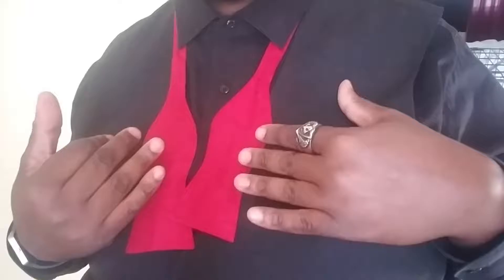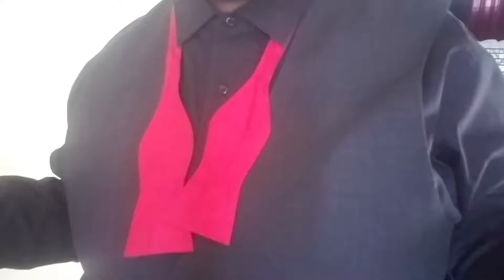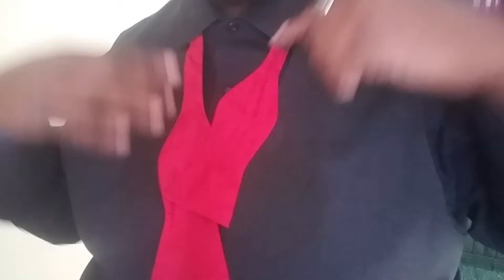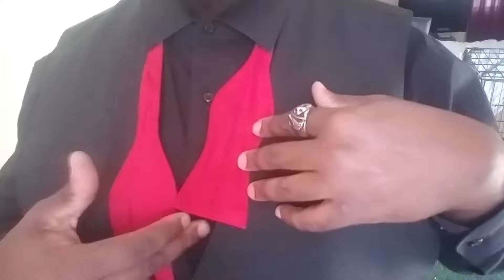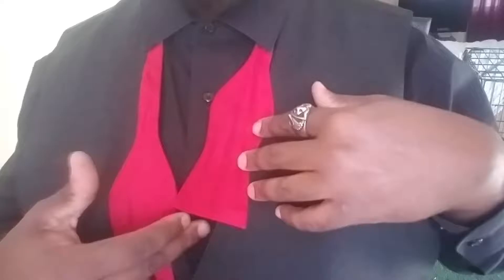Big Boy Basics - How To Tie a Tie: Classic Bowtie Knot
Greetings, I have been asked to do a video on tying a bowtie. So I decided to make a video showing how to tie one.